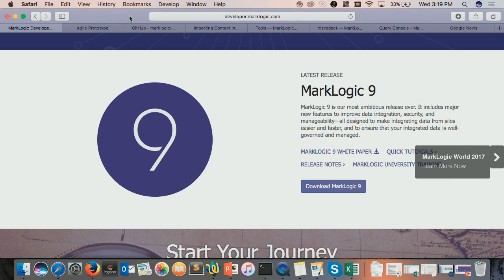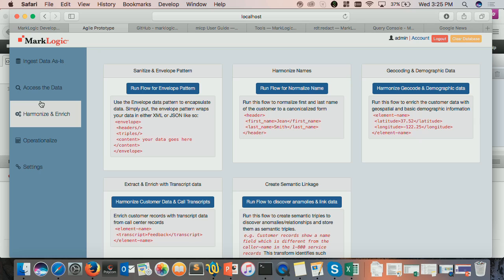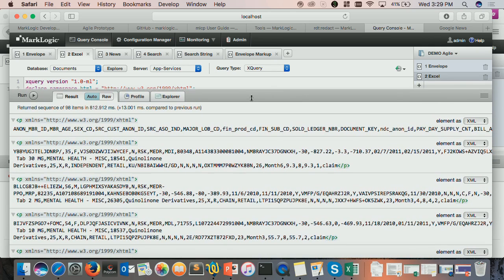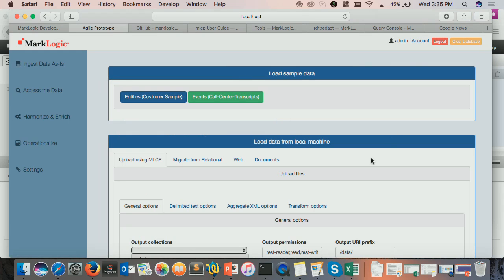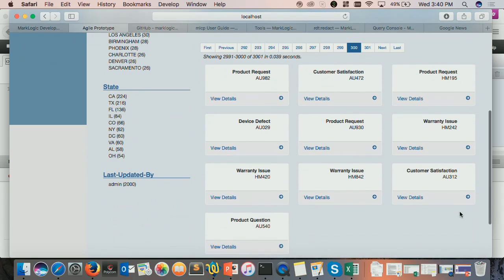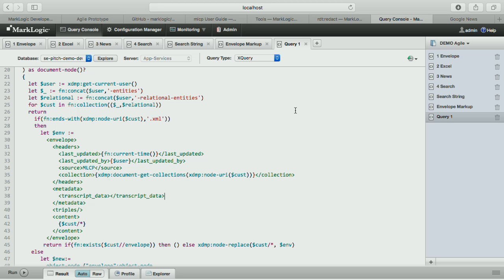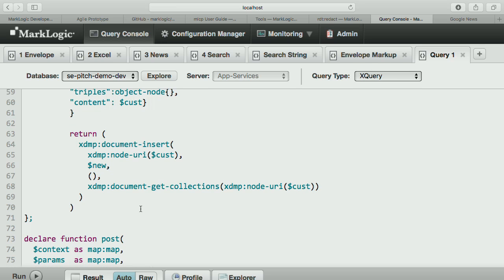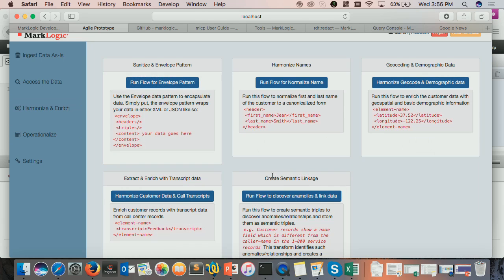Agile Prototyping with the Data Hub Framework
Agile data integration is key to meeting enterprise growth, service, and regulatory imperatives. Unfortunately, it often takes months to launch new projects, because of complex data modeling and expensive ETL limitations. Data is trapped in silos and project requirements can change substantially after the business is finally able access the data – further delaying time to value. In this session, you'll learn how to stay on top of changing requirements by using MarkLogic and the Data Hub Framework to integrate data silos faster and perform rapid application prototyping on completely new data sources. Topics Covered: Operational Data Hub (ODH), ETL, data integration, Data Hub Framework